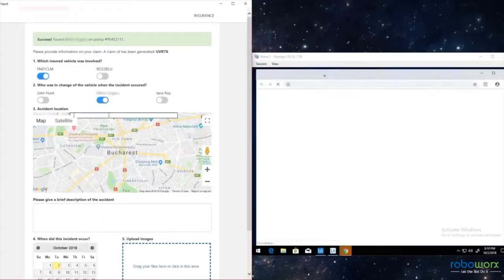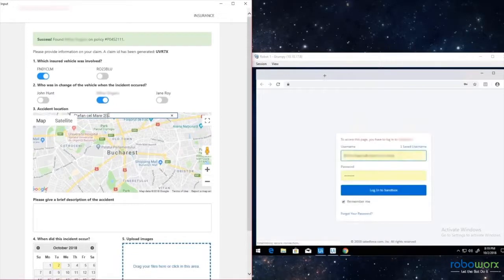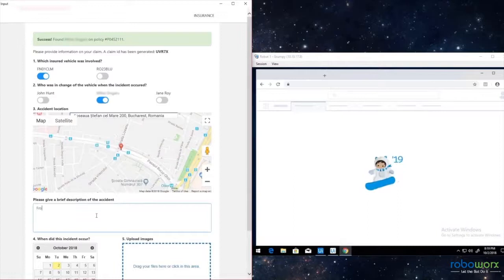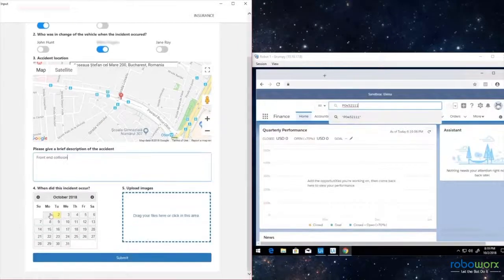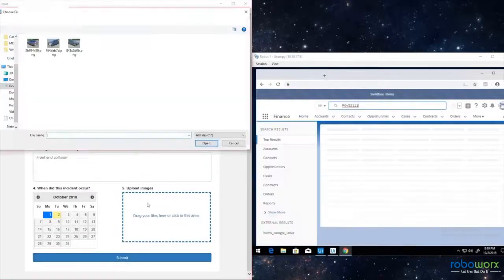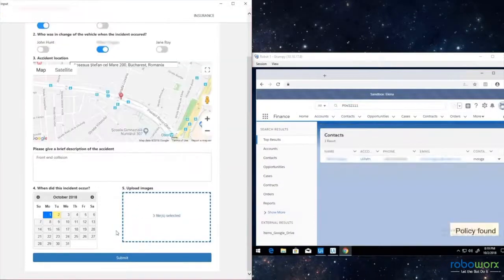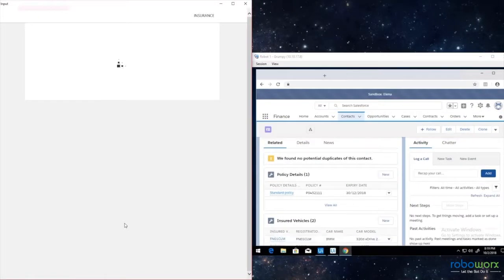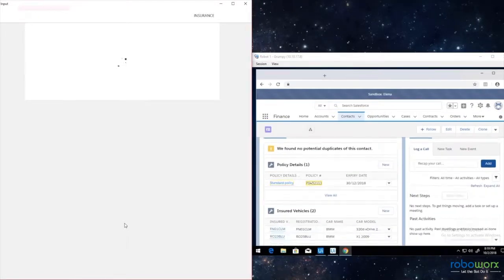Is RPA Helpful For Compliance? | With Tom Shankle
Not everything's got to be about suits, ties, and powerpoints; we are honored to share insight from our very founder and president, Tom Shankle! He's broadcasting from his very own living room to bring you some wisdom about RPA (Robotic Processing Automation) passionately. With many years of experience working with technology in businesses, and a robust wealth of knowledge, there are very few questions he can't answer about robots.

Error-prone tasks present a major issue for companies trying to comply to any given law. Even when following protocol, someone can make a mistake in entry that then breaches contracts or violates laws. By allowing a robot to take over, errors are largely a nonissue, and compliance comes strictly from policy, not errors.

To learn more about RPA (Robotics Processing Automation) and the benefits of RPA, go to our

We are leaders in automation software and RPA technology.

RoboWorx, Inc.
412 East Madison Street
Suite 1206
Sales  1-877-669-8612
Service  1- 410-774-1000